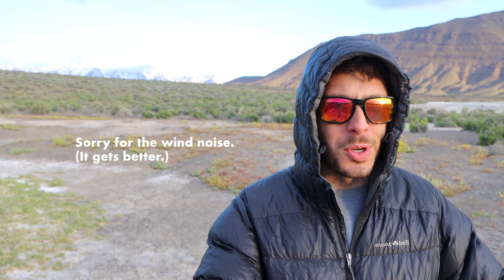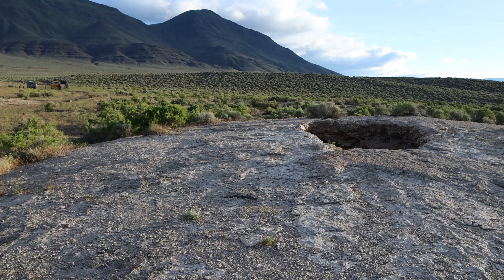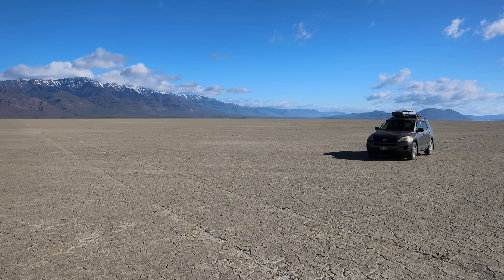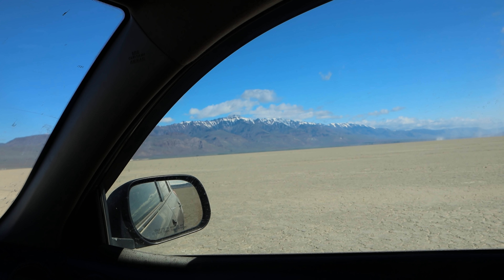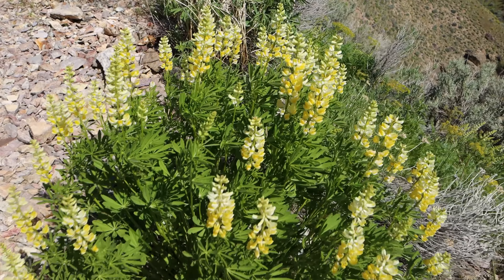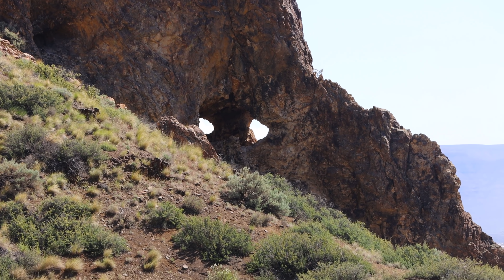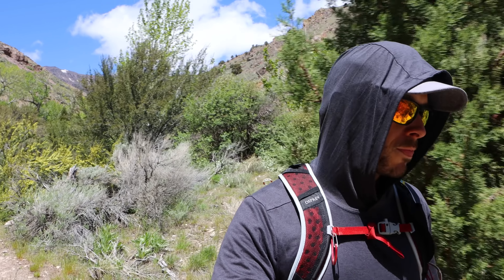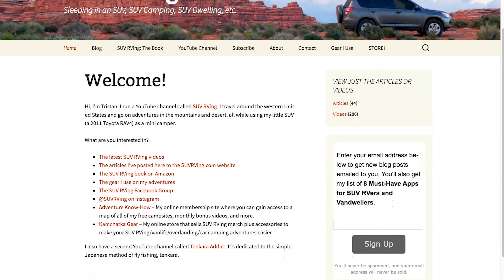The American Desert You Never Learned About (SUV Camping/Vanlife Adventures)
In this video I explore an extremely remote part of the country and explore some fascinating areas in and around the little western desert that very few people have heard of.

DATE FILMED: May 2022

* Mickey Hot Springs: 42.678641, -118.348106
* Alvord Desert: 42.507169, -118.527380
* Pike Creek Canyon trailhead: 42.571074, -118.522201
* Where I turned around on the hike: 42.58473, -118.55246